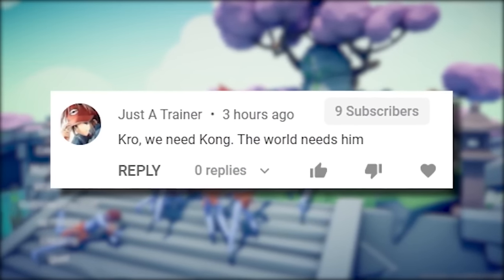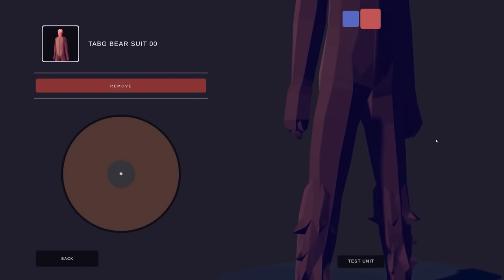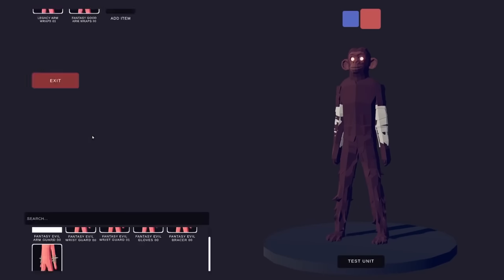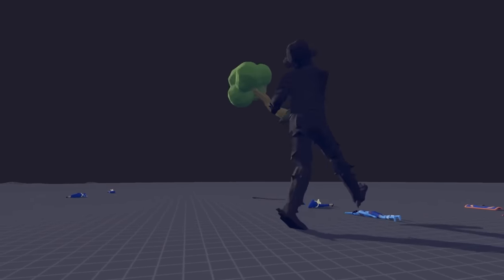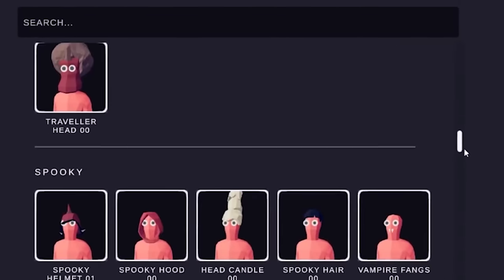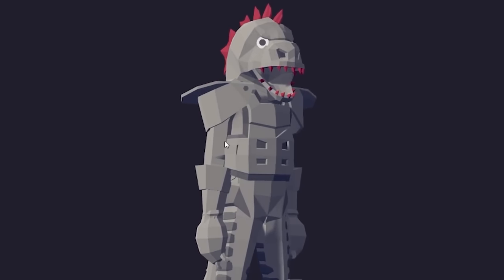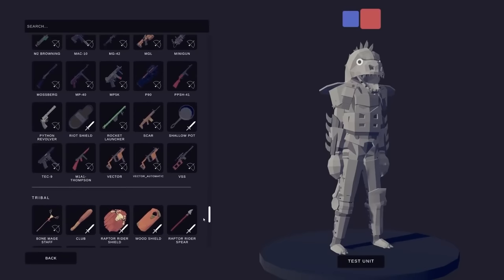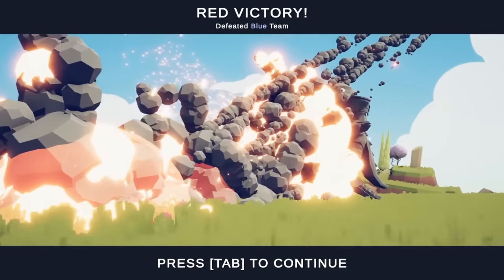I UPGRADE This Wobbler Into KING KONG and MECHAGODZILLA! - (TABS) Totally Accurate Battle Simulator